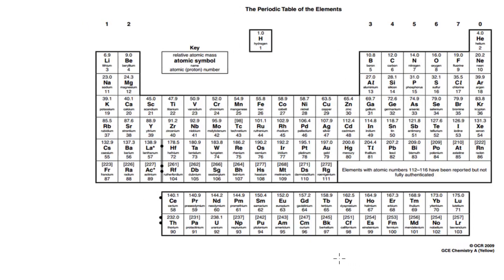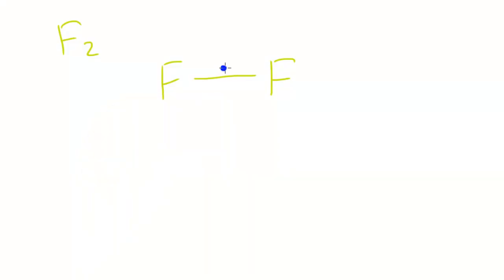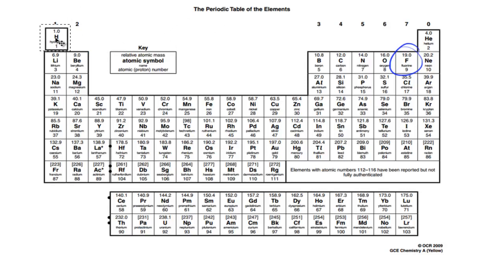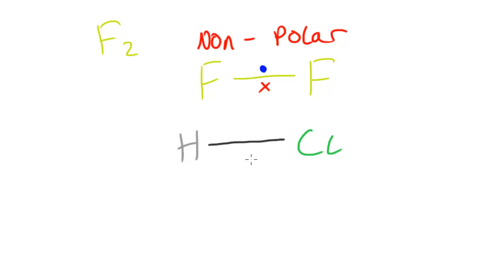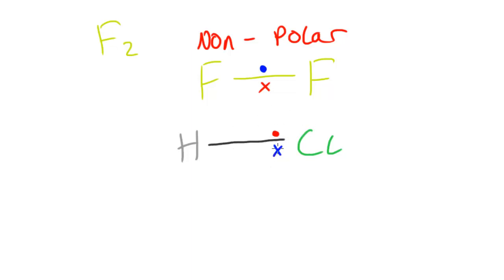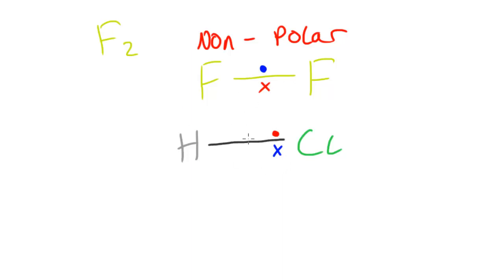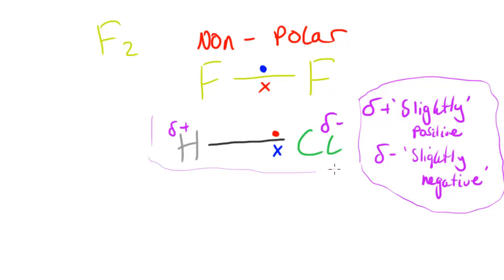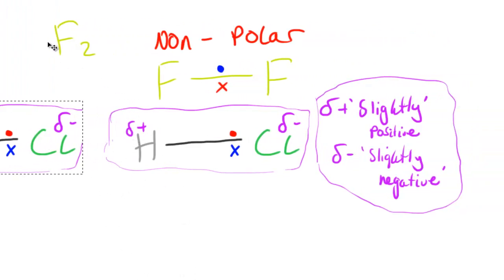Polar and Non-Polar Bonds - AS Chemistry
There are 2 main types of Covalent Bond, Polar bonds, and Non-Polar bond. In this video I will be taking a look at examples of both.